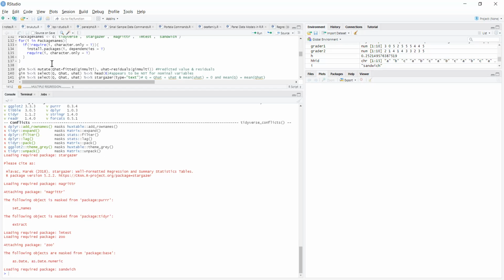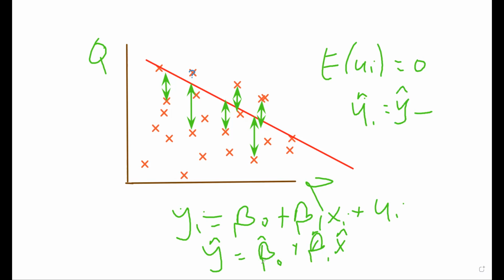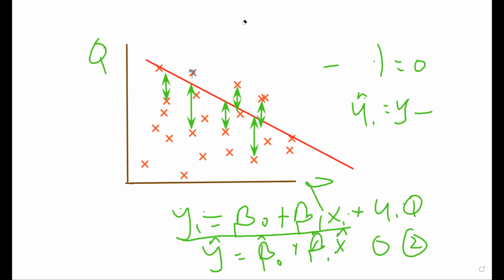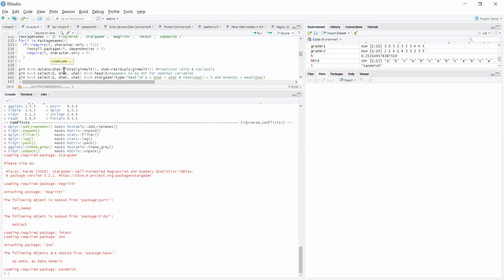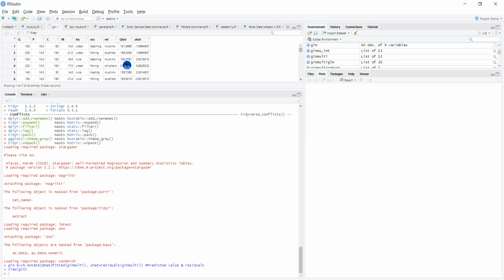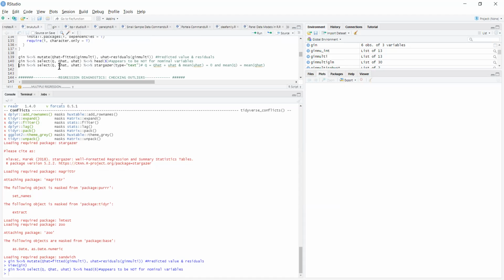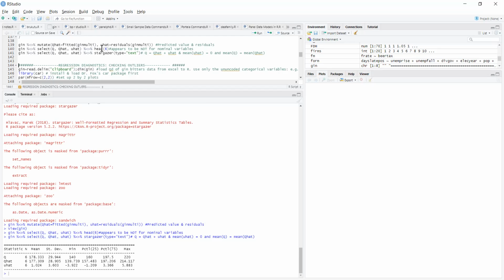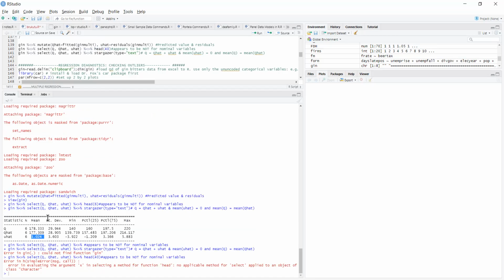8e Zero mean error, fitted, actual, residuals